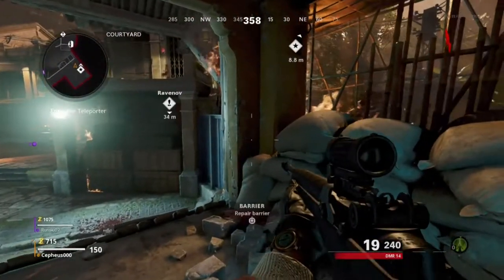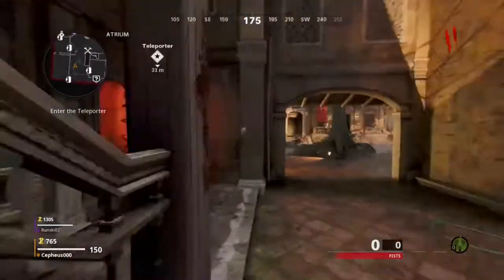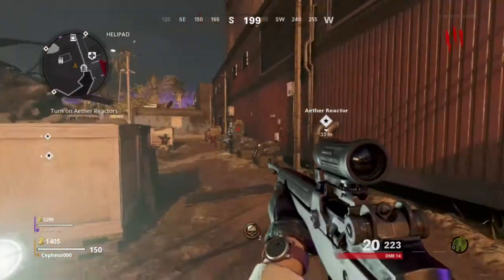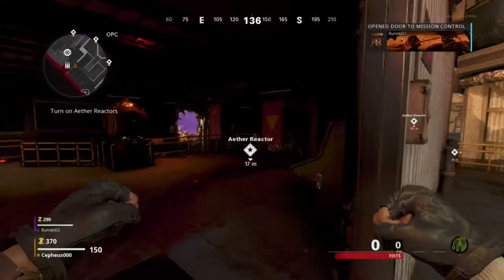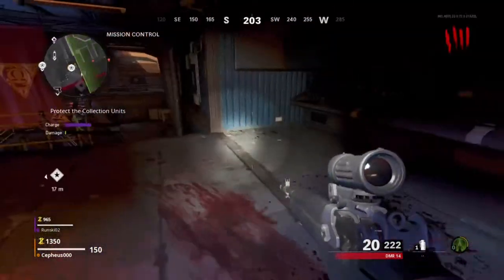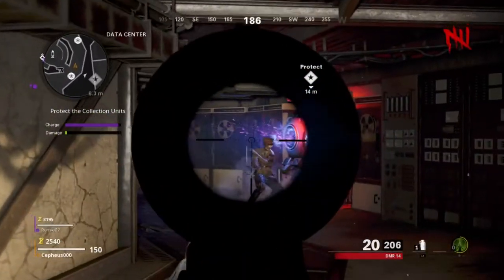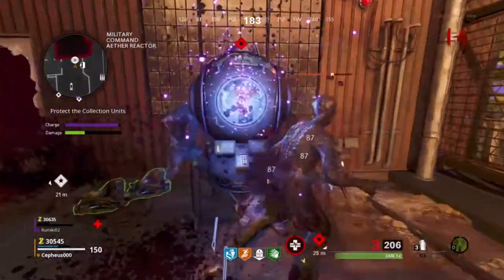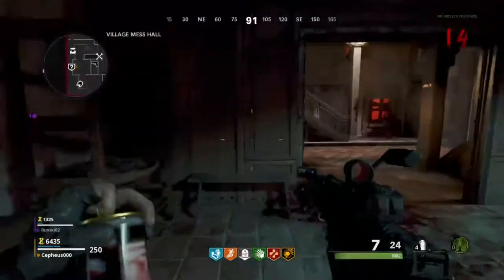How to get Pack a Punch in FireBase Z? | Easy Guide!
How to get Pack a Punch? How to get Power on? In Fire Base Z...
Easy guide for Pack a Punch And Power!

Yoooooowwww Master Baguette of the Baguette Army here!
I'm David and I'm 18 years old. I come from Belgium. That is why I'm terrible at speaking English. But I'm still learning :)

What can you expect from my channel:
Mostly meme edited video’s.
Games: Fortnite, Call of Duty (Warzone, cold war, Bo3…), GTA V, Minecraft, Star Wars Battlefront 2, Assassin’s creed...

I upload at random moments and I stream every Wednesdays and weekends on Twitch.
I post on TikTok and Twitter small meme edited clips of my streams and sometimes of other Streamers.

So put on the notifications, if you don't want to miss anything :) :)
My name on games: Cepheus000 / DavMiner123
Cepheus000 / Cepheus / Cepheus 000 / Ceph